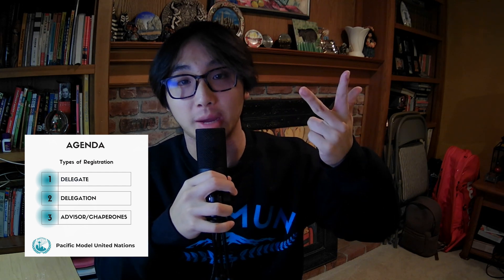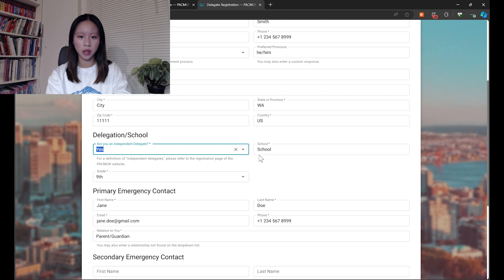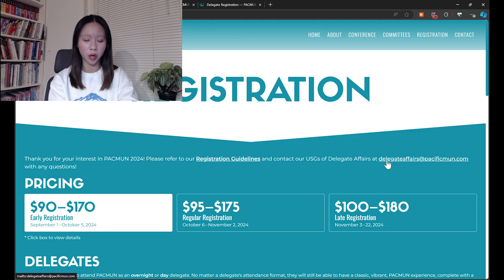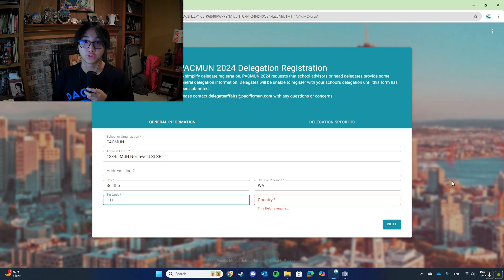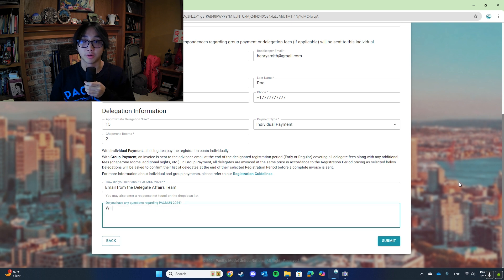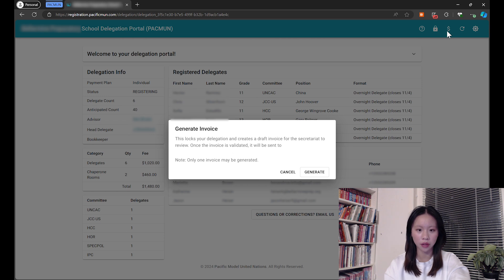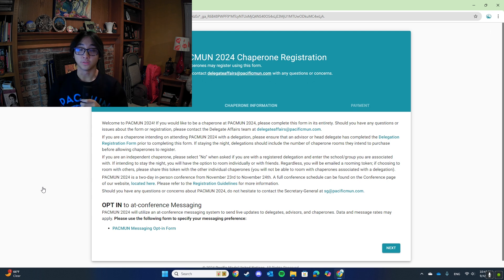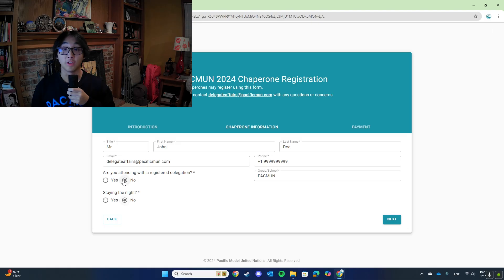How To: Registration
Struggling to register yourself, your delegation, or your student for PACMUN 2024? Do not fear because the Delegate Affairs Duo is here! Our USGs of Delegate Affairs, Charlie Chen and Madeline Tsai, have created a video tutorial on how to register and the ins and outs of it for anyone wanting to learn more!
Special thanks to our Videography Media Interns, Riley Jensen and Trisha Chakrabarti, for editing this video!

Timestamps:
0:00 - General Overview
0:40 - Delegate Registration
2:27 - Delegation Registration
4:31 - Delegation Portal Navigation
5:34 - Advisor/Chaperone Registration
7:06 - Closing Remarks